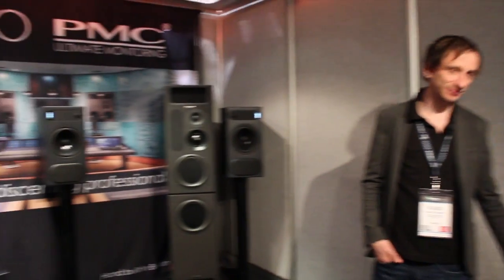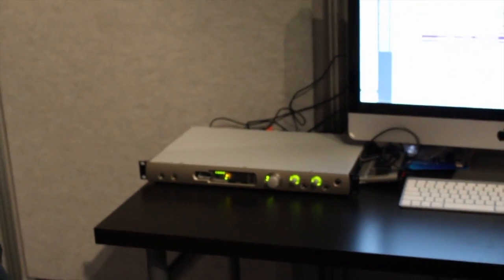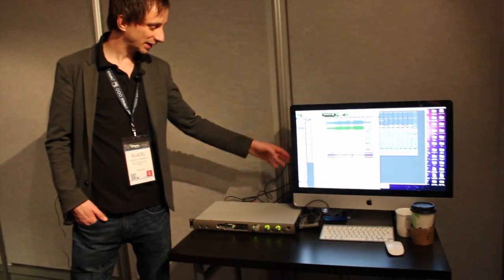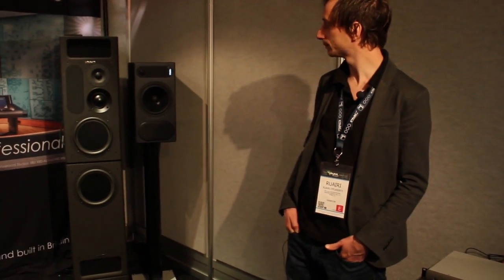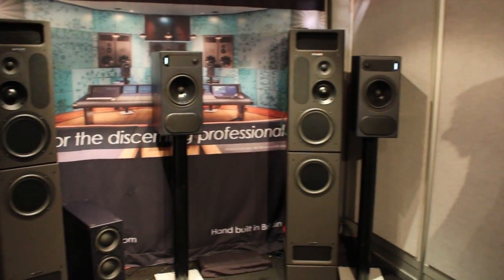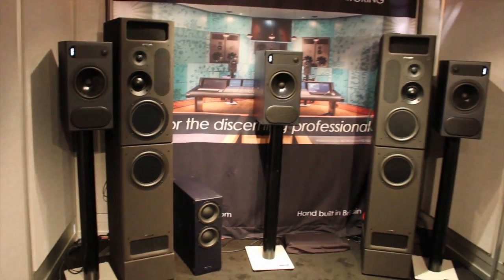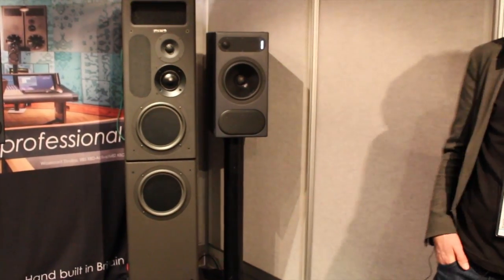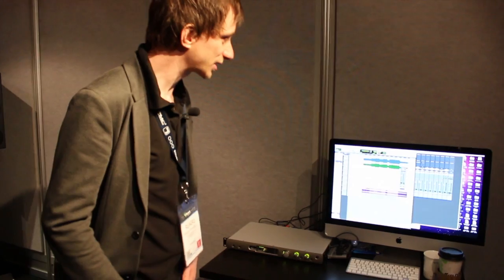Ruairi O'Flaherty: Recording & Double Duty Playback on Orpheus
Ruairi is a mastering engineer for artists such as Jonathan Davis as well as a PMC Speakers Product Specialist.